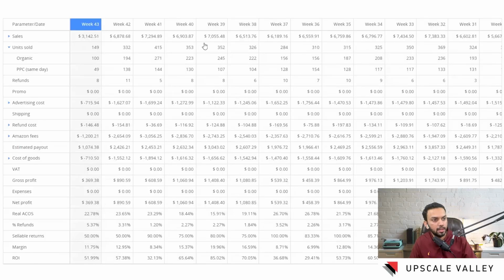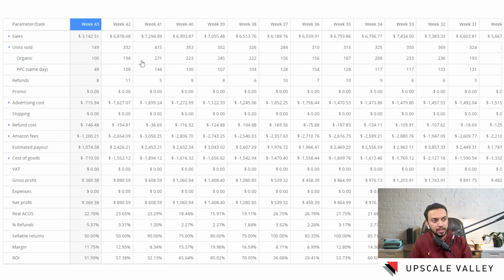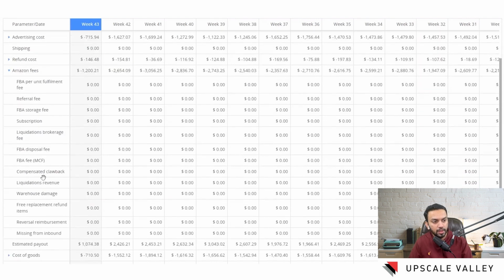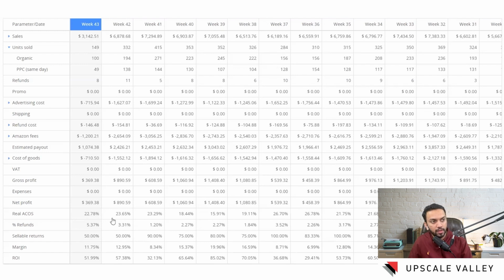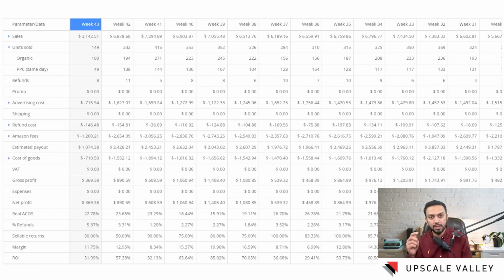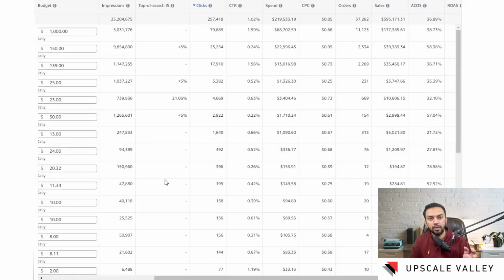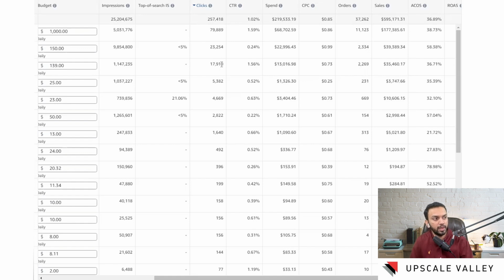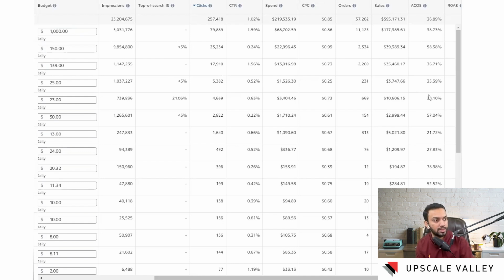How to check your Amazon PPC for Weekly Optimization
Learn how to check your Amazon Product's or Brand's PPC on a weekly basis so you can timely optimize it for better ranks and profit margins.
If you are a beginner this video will surely help you a lot in being ahead of your expert competitors as the video is in detail with parameters/KPIs you need to keep an eye on.